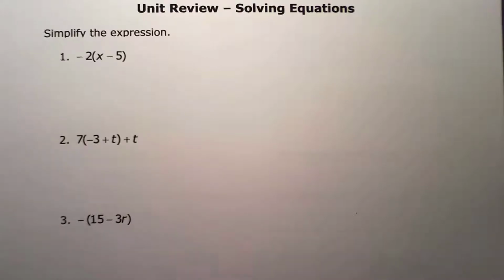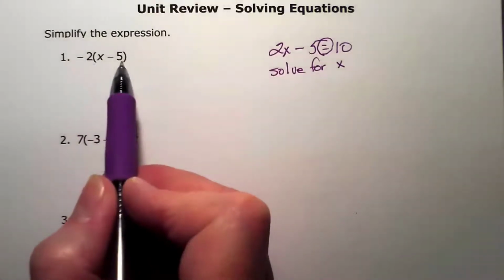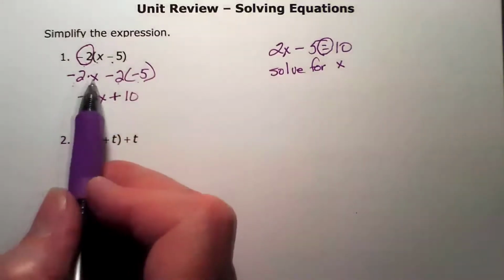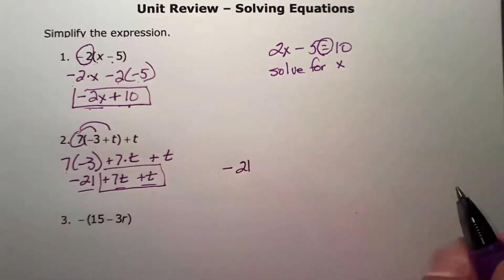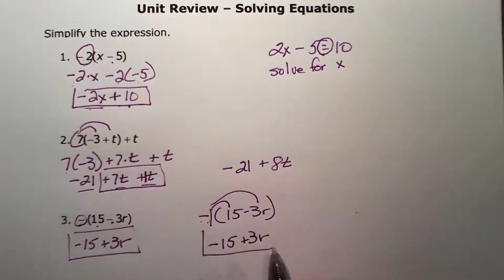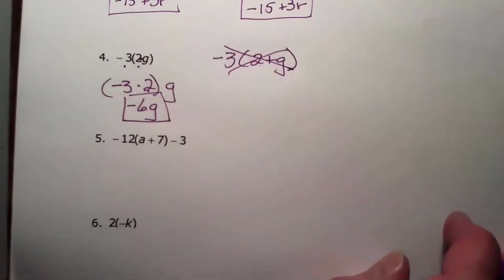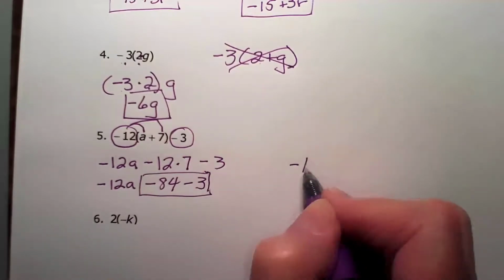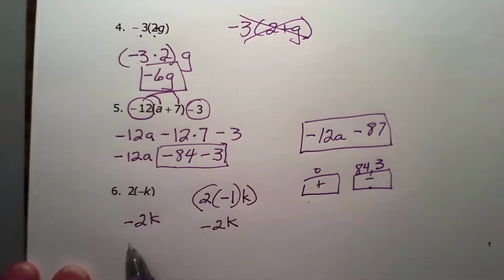Equations Review Q 1 to 6 Simplifying Expressions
This video demonstrates solutions to Questions 1-6 on the MPLL Equations Review: Simplifying Expressions